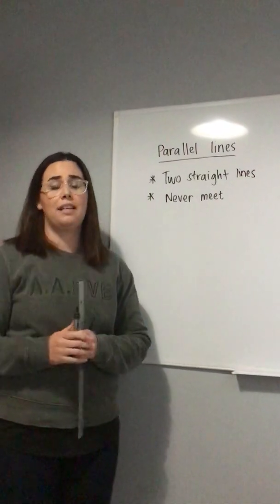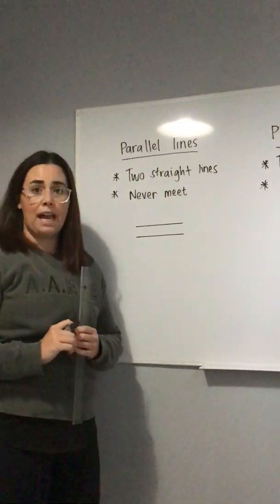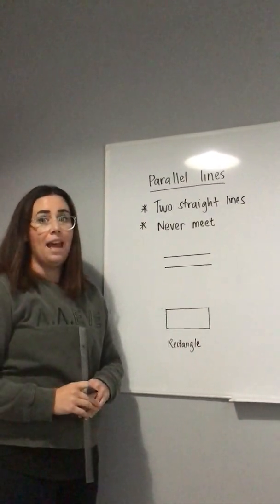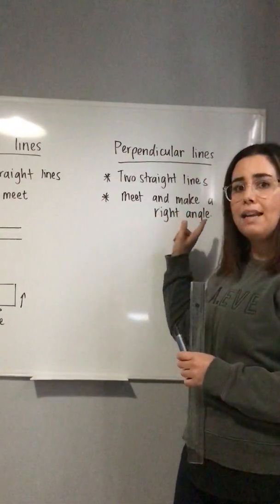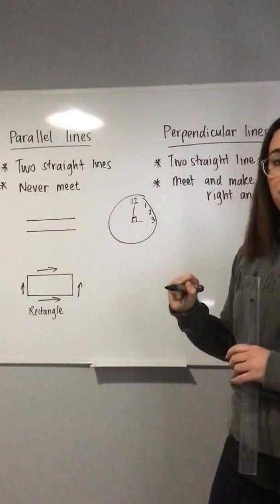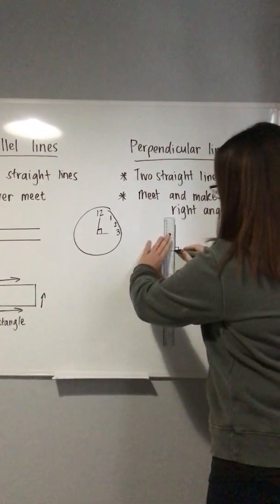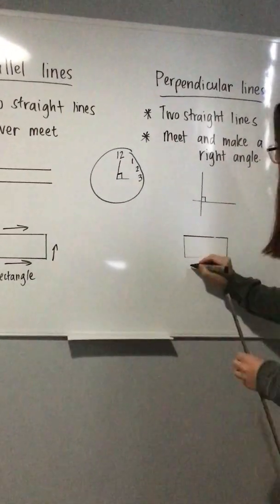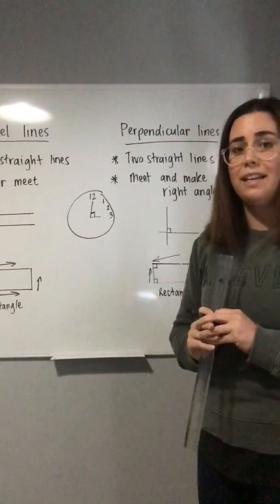Parallel and Perpendicular Lines